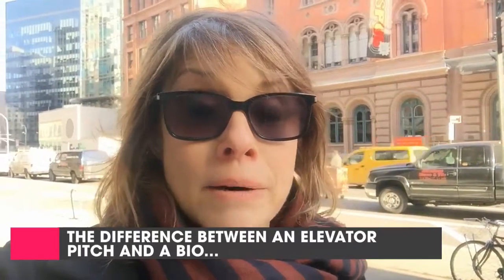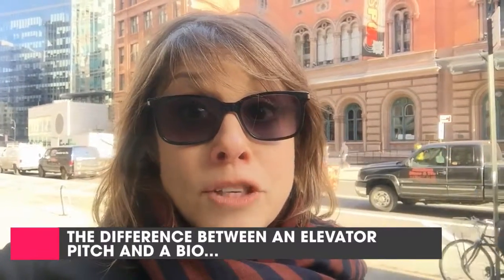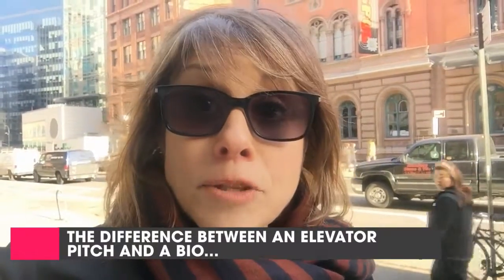Business Quick Tip: What is the difference between an elevator pitch and a bio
FocusOnStyle Business Quick Tip for Entrepreneurs: How to introduce yourself professionally can be confusing. In this Quick Tip video you will learn the difference between an elevator pitch and a bio // Become an Insider

When talking about your career capabilities there are two ways to do it: elevator pitch and a biography. Depending on the interview, sometimes you will need both, but you should certainly learn the difference between an elevator pitch and a bio. That says a lot how professional you are.

Short bio which with your achievements, facts, dates, recommendations etc.should be written in a formal Document where you basically show off your career. When it comes to elevator pitch, the focus should be more on the value and the benefit of what you deliver, presented less formal.

Not sure when to show an elevator pitch and when to bring your bio? Watch this FocusOnStyle Quick tip!

FocusOnStyle Quick Tips from Sharon Haver are unedited, on-the-go shortcuts to elevate your life, business & style each day with actionable, inspirational and motivational advice.

If you love these quick motivational style and success tips, become a FocusOnStyle Insider, join us for free goodies that Sharon only shares by email with her Insider’s community.

where Sharon shares the best styling tips and and strategies for small women business owners, fellow entrepreneurs and fashionistas over 45 who appreciate chic style and success.

❤️DON'T MISS A QUICK TIP::
If you enjoyed this Quick Tips video, Subscribe to the Sharon Haver - FocusOnStyle YouTube channel for expert style tips, fashion advice, success coaching, and the best advice, motivation and inspiration based on Sharon’s three decade career as a fashion style and success expert

❤️7 DAYS TO AMAZING PODCAST:
If you desire to make your life, business and style in the next week, subscribe to the 7 Days To Amazing Podcast on itunes where style + success expert, fashion stylist and bootstrapping entrepreneur Sharon Haver of FocusOnStyle.com as she interviews thought leaders, celebrities, motivational mavens, fun fashionistas, marketing masters, and career catalysts on how to live your most amazing best life

ABOUT SHARON:
Sharon Haver, is a New York fashion stylist turned style + success mentor, fashion + style expert and bootstrapping web entrepreneur as the founder of online since 1999 (that was waaay before there was such a thing as a fashion blogger)!

IN THE NEWS:
You can read where she has appeared in the media,

STYLE AND SUCCESS PROGRAMS AND SERVICES:
Take your style and success to the next level in a more high touch way